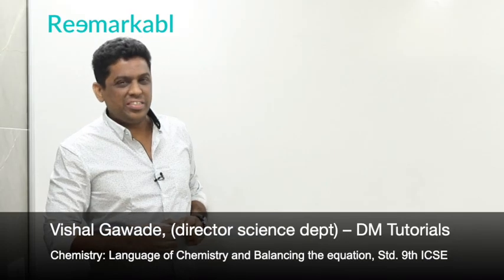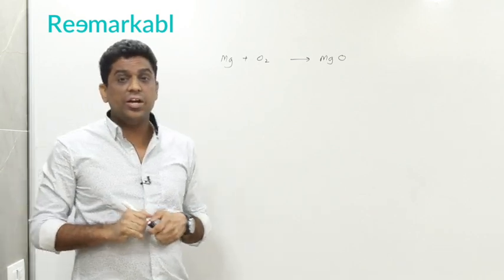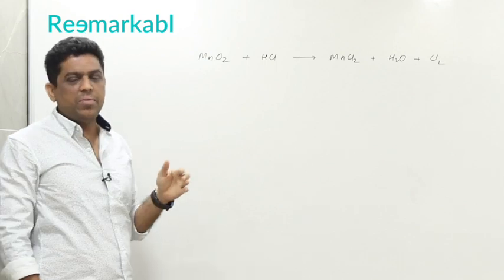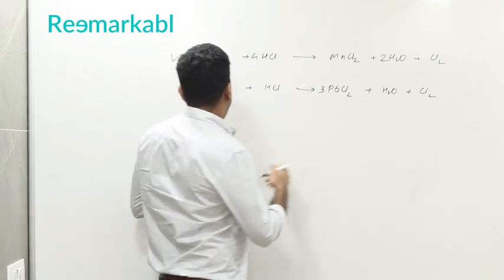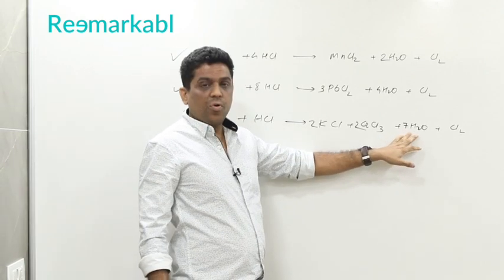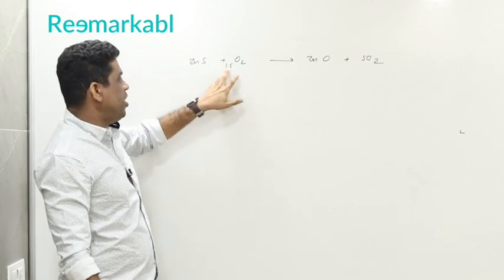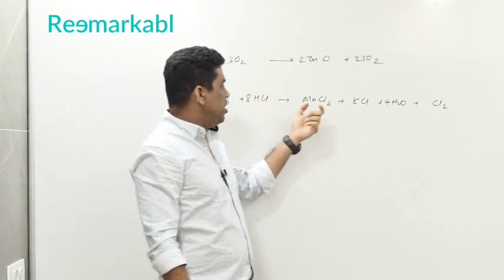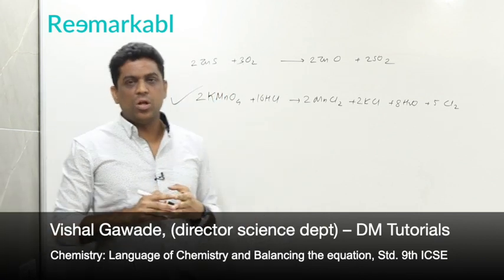Balancing the Equation by Prof. Vishal Gawade, DM Tutorials | Chemistry | Std 9th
In this Video, Professor Vishal underlines the topics under language of chemistry which are Valency, Balancing the equation, Compound, Percentage composition, Theory like Definitions and Give reasons. Going ahead, in this video, he explains balancing the equation in detail with examples.

He emphasis that balancing the equation & Valency are the most important topics under language of chemistry, not only for 9th Std but entire chemistry till the end.
Hope this video proves helpful in understanding the topics under languageofchemistry. You may post your questions in the comments section below and we will try to get the answers from the professors for you. StayHomeStaySafe and All the best!

While all of us are stuck at home during this lockdown, how about we exercise our brain cells a bit! We have brought together a robust team of professors from DMTutorials who will teach us important concepts in the subjects of Chemistry, physics, biology and mathematics.